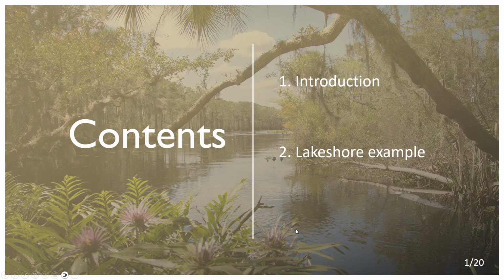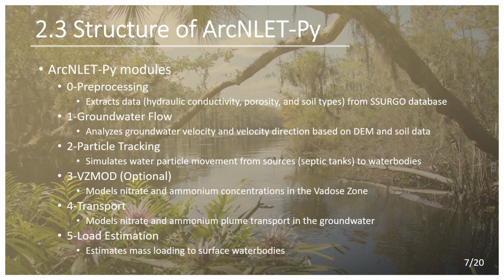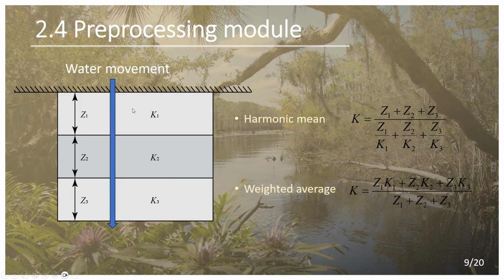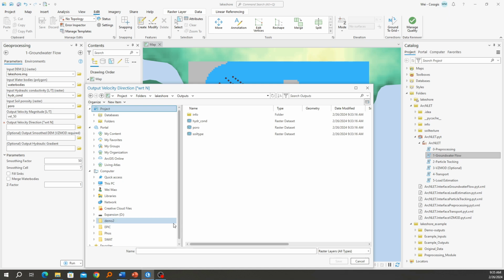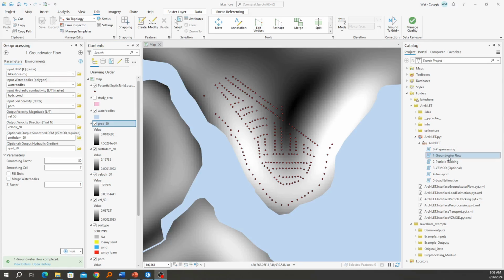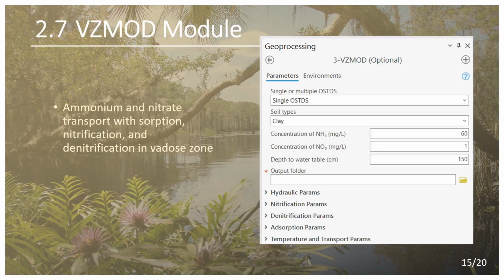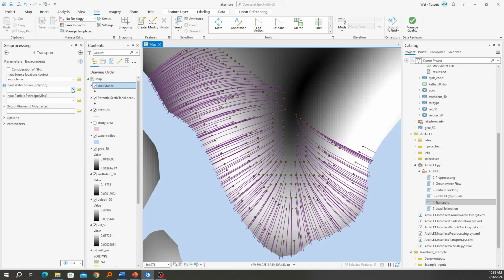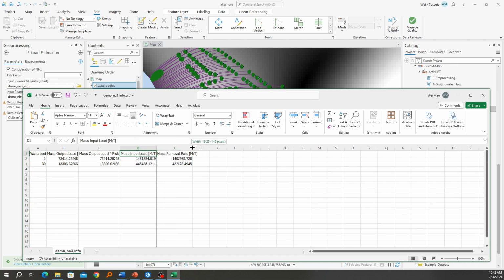2025-2: Demo for ArcNLET-Py modeling of nitrogen in both vadose zone & groundwater at Lakeshore area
We created four demo videos for a workshop of ArcNLET-Py training that will be offered online in January 2025. This is the second demo video to show how to use ArcNLET-Py for simulating nitrogen (indicates nitrate and ammonium) reactive transport in both vadose zone and groundwater and for estimating nitrogen (both nitrate and ammonium) load to surface water bodies in Lakeshore neighborhood.